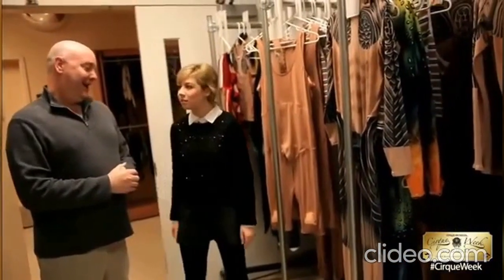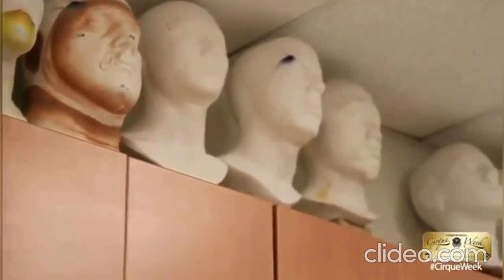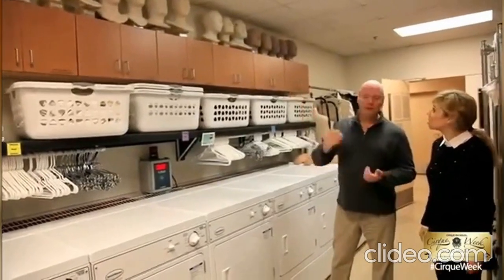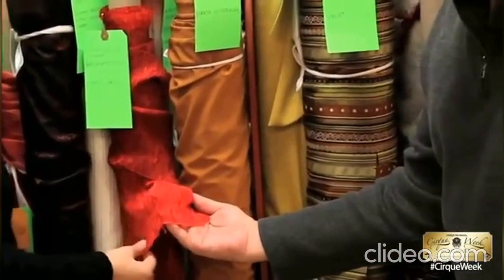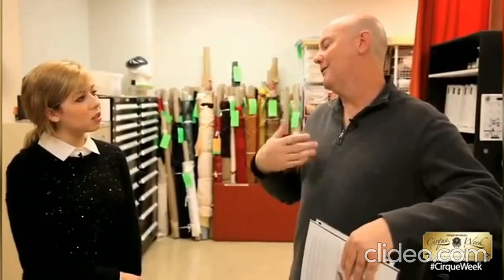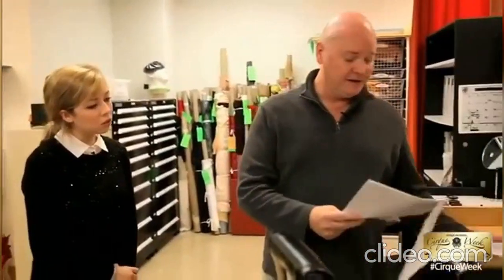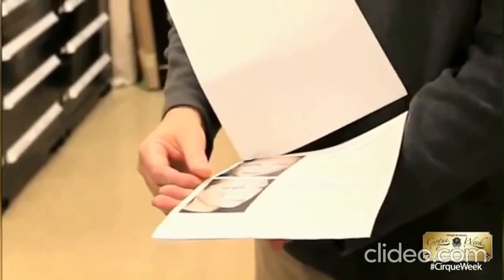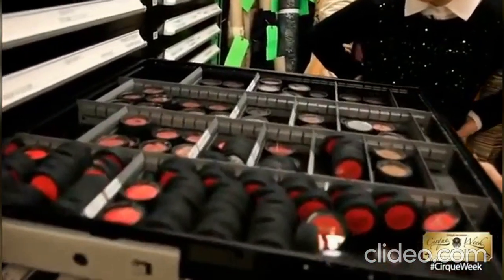2012 jennette mccurdy s cirque week livestream part 2 of 6